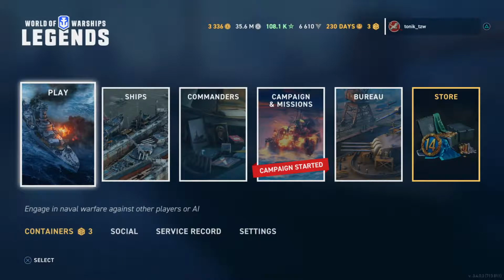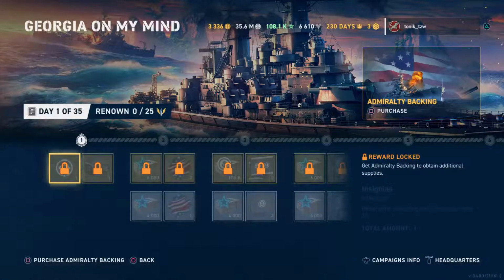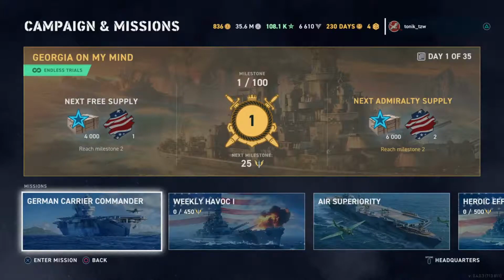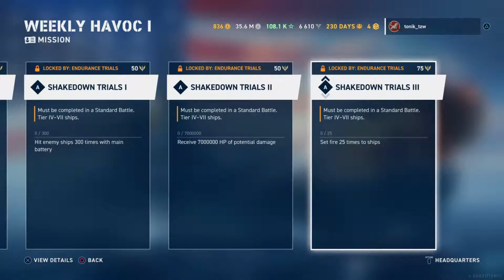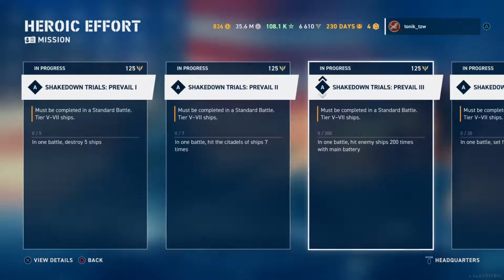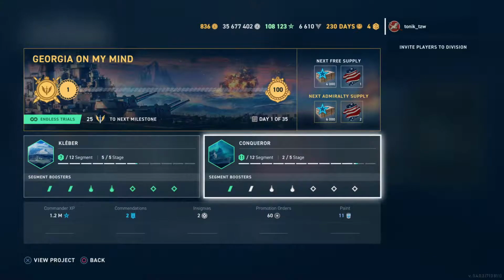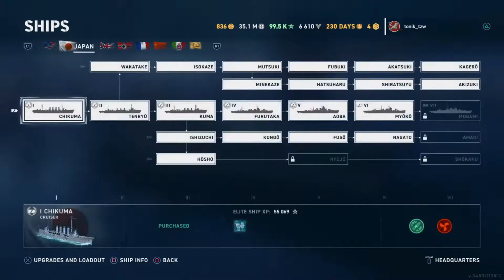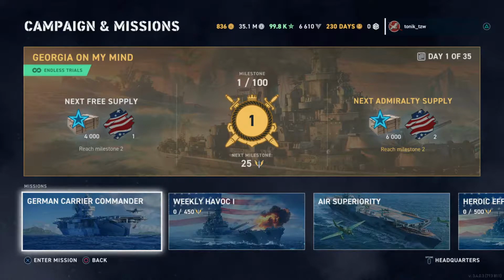WoWsLegends - Update Stream!!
The latest WoWsLegends update is LIVE, lets take a look!